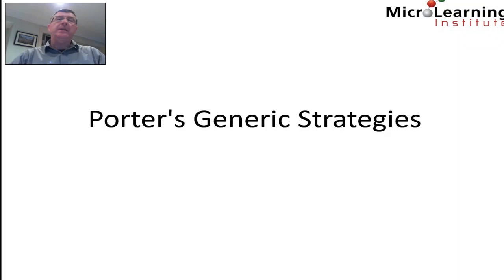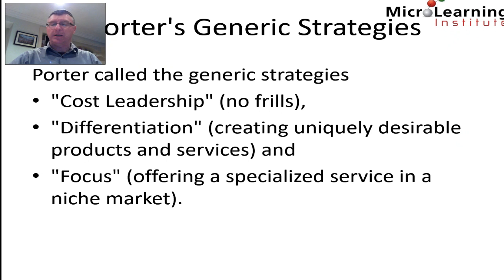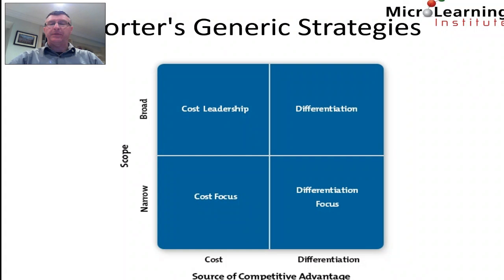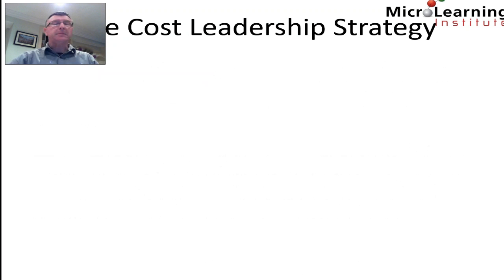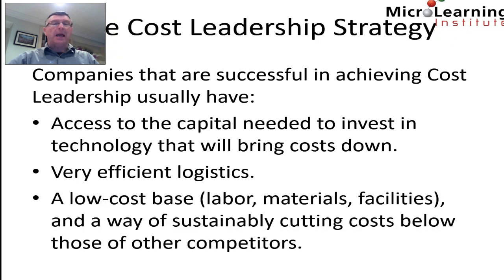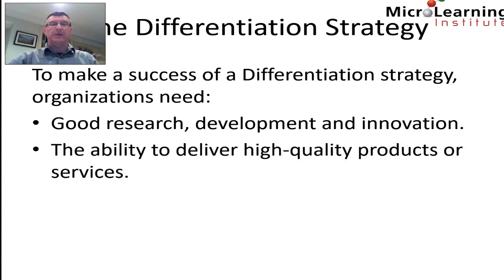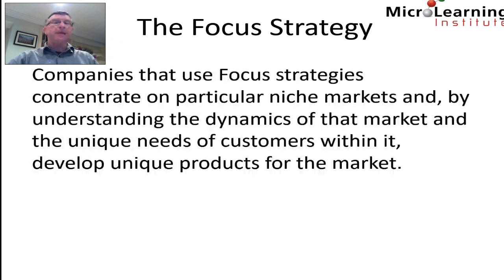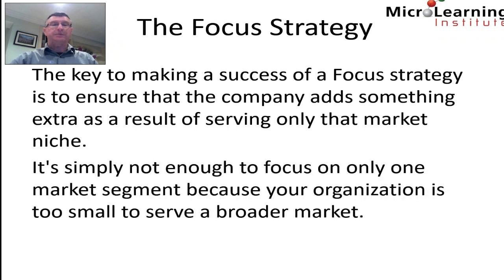1300 Porter's Generic Strategies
Porter's Generic Strategies